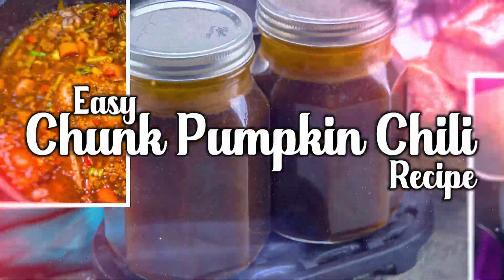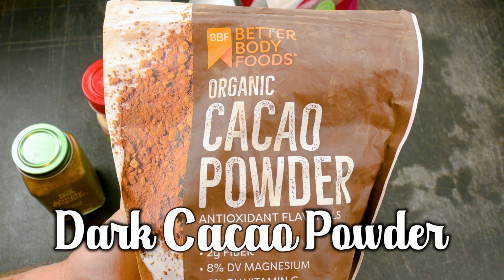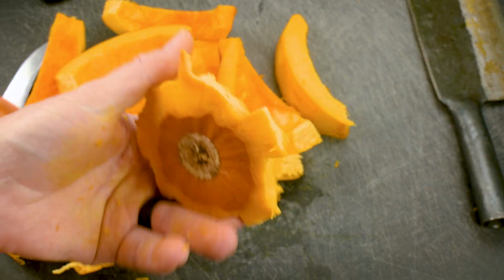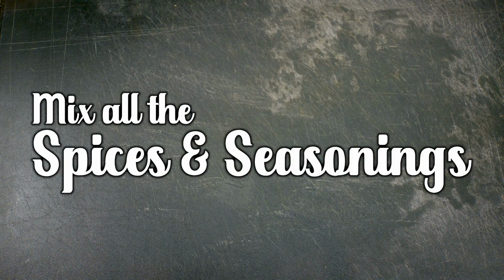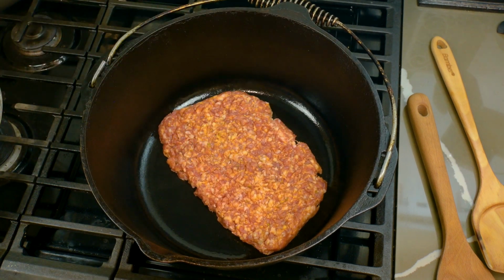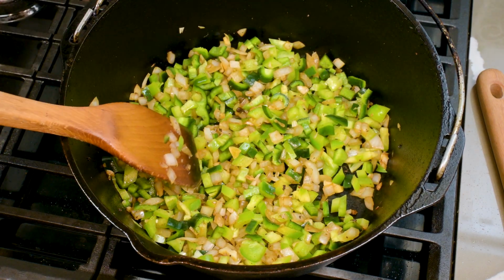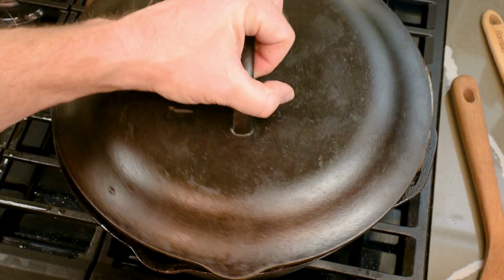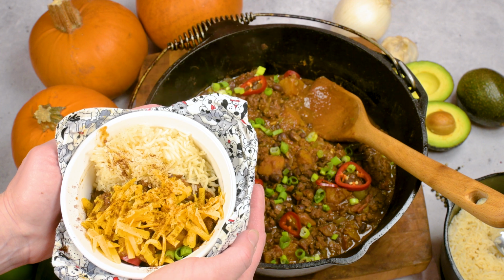Easy Beer and Chunk Pumpkin Chili Recipe Cooked in a Cast Iron Dutch Oven Recipe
Pumpkin-ey but not too pumpkin-ey. Real Pumpkin Chunks brined and flavored with a seasonal pumpkin beer. An easy-to-create family-pleaser.

Meat Chopper

Careful...this may turn out to be a seasonal favorite at your home.

Y’all enjoy this one!

My name is Sulae and I love to share the magic that comes out of my black pots and pans. You all keep on cooking in those cast iron beauties and enjoying those frosted glasses of fermented barley pop.

Index
00:00 - Introduction
00:29 - Brief Ingredients List
01:21 - About the Pumpkin
01:42 - Seasoning and Spices
02:03 - How to Prepare the Pumpkin
04:10 - Beer-Brined Pumpkin Chunks (Optional)
05:08 - Prepare the Vegetables
05:27 - Prepare the Seasonings
06:35 - COOK THE CHILI
07:02 - Searing the Pork and the Beef
09:03 - Saute the Vegetables
09:54 - Adding the Seasonings
10:13 - The Rest of the Ingredients - How Much Pumpkin to Add?
10:56 - Adding the Pumpkin Beer
11:39 - Do You Need to Add Flour and / or Salt?
12:20 - READY TO EAT!

This recipe goes very well with some cornbread or even some rice. Garnish the chili with colorful pepper rings and green onions.